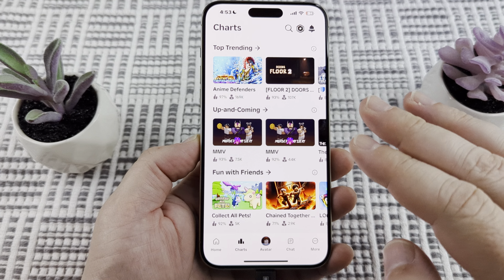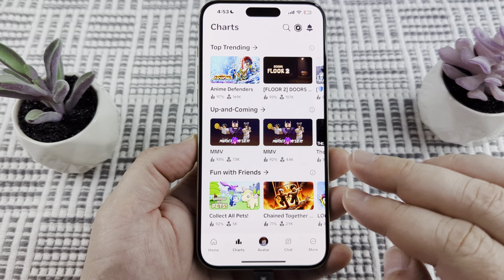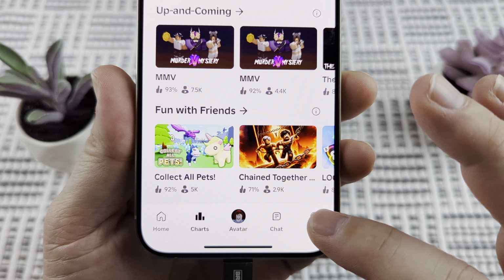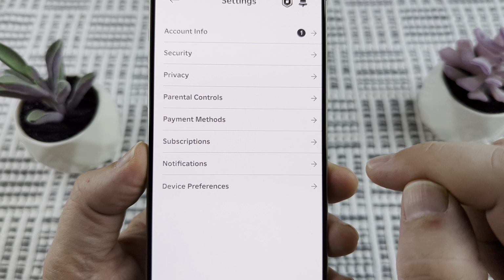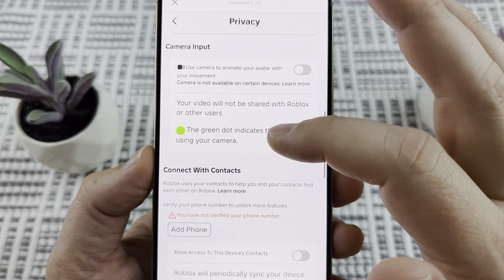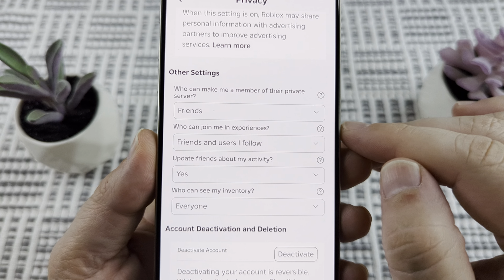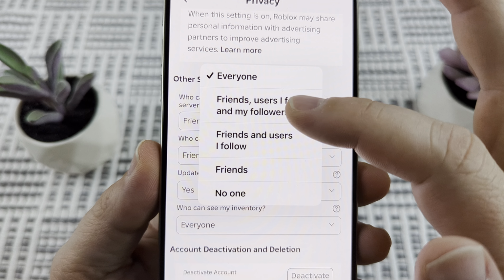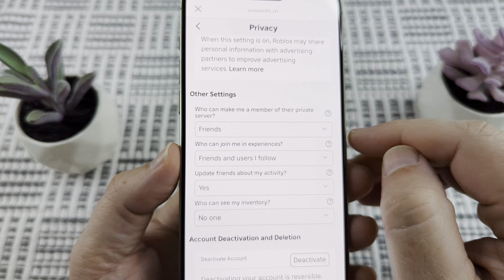How To Hide Your Inventory In Roblox Mobile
This is how you hide your inventory in Roblox mobile (iPhone / Android / tablets) if you want to keep all your items private.

This stops friends also from seeing what you have, so trading might not work in some cases.